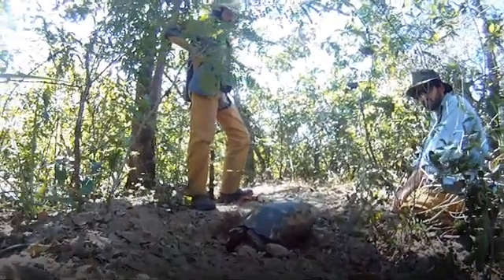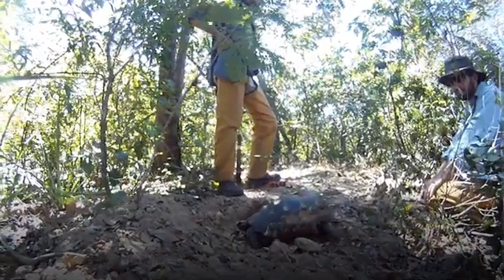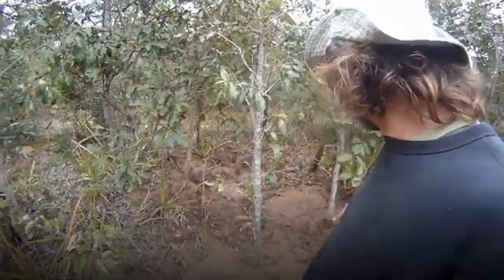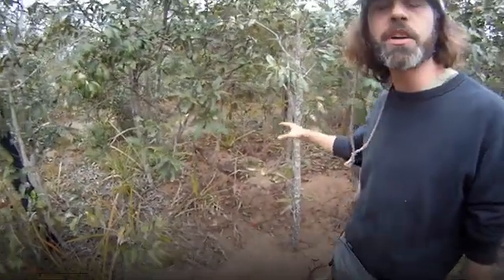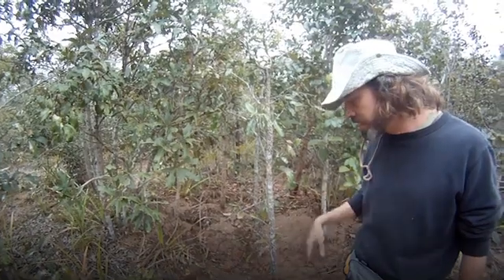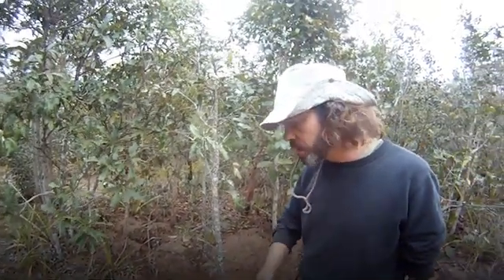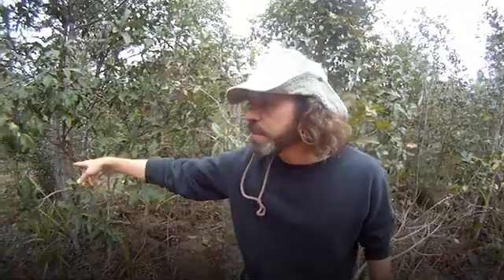Armadillo Diaries - 5: Pantanal Wildlife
The protection of wetlands and related biodiversity is considered of global importance. The Pantanal is the world's largest freshwater wetland and in recent years it has become increasingly threatened by large development programmes and changes in land management practices. Since 2005, the RZSS Pantanal Conservation and Research initiative has been conducting scientific research to create, implement and evaluate conservation actions and sustainable land management strategies. Results from the Pantanal are used to promote conservation throughout Brazil and internationally.

In partnership with IPE (Institute for Ecological Research) RZSS, as well as North American and European zoos, participates in the Pantanal Giant Armadillo Project which is a long term ecological study on the secretive giant armadillo (Priodontes maximus) about which virtually nothing is known.

After almost two years of preparation the Pantanal Giant Armadillo project started in June 2011. This is currently the only project in the world to be focused on this species.  Although giant armadillos range over much of South America almost nothing is known about them and most information is anecdotal. Due to its cryptic behaviour and low population densities, this animal is very rarely seen. The giant armadillo is currently classified as Vulnerable (A2cd) by the IUCN/SSC Red List of Threatened Species.

The main goal of the project is to investigate the ecology and biology of the species and understand its function in the ecosystem using radio transmitters, camera traps, burrow surveys, resource monitoring, resource mapping and interviews.  In 2011 from June to December five giant armadillos were captured.  Because the species is so rare, it is very very difficult to find.

The project is integrating its findings into local and National initiatives. At the end of 2012 the first steps to evaluate and use data to assess the status of giant armadillos according to the IUCN/SCC red list criteria will be taken. Data will also be compiled for population viability analysis.

RZSS work on many different fronts in Brazilian, the Pantanal Giant Armadillo Project being one of them.  To learn more about the RZSS Pantanal Conservation and Research Initiative and the other work it conducts visit the RZSS website.

For more information on the RZSS Pantanal Conservation and Research Initiative please